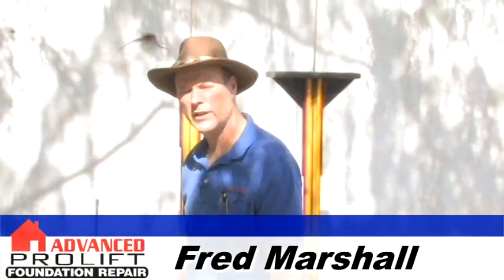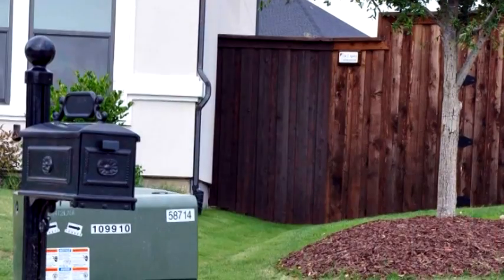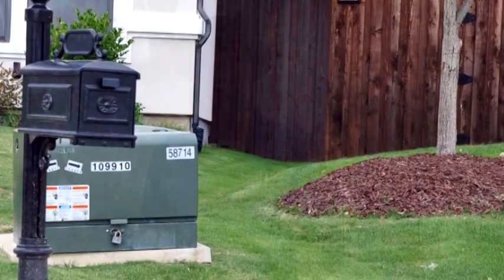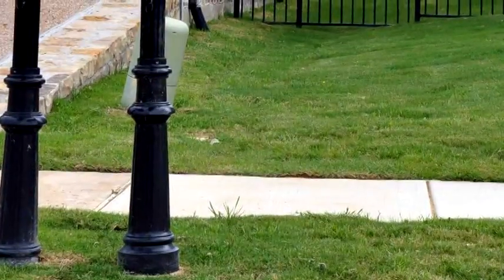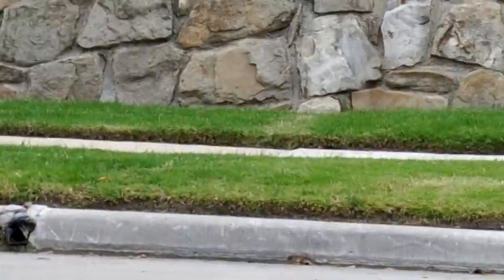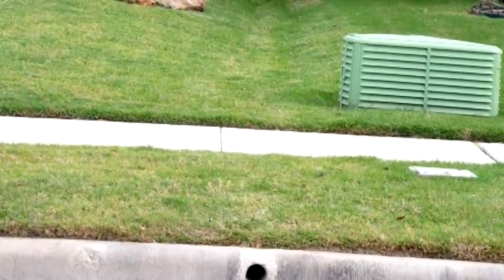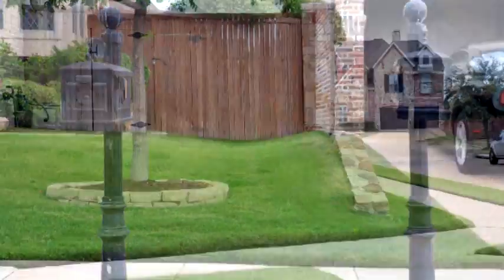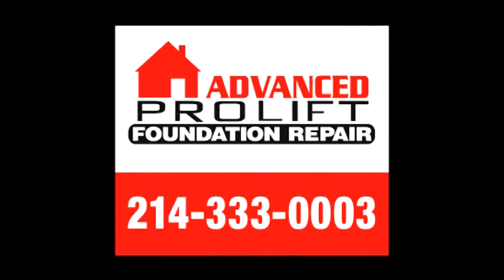Drainage Swale Design for Foundations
In this installment, we review what a drainage swale is and discuss why it's often the easiest foundation drainage system to install. We discuss the ease of maintaining a swale and how easily it blends with the landscaping of your property. Here are a few drainage swale design tips for DIY homeowners looking to install a drainage swale.

Why choose Advanced Foundation Repair? We're the leaders in foundation and water management solutions in the Texas area. We show our leadership in our excellent customer service, top tier quality and the industries best warranty.

Choosing Advanced Foundation Repair means teaming up with a local expert who is dedicated to getting the job done right the first time. Experience the Advanced difference by contacting us today!